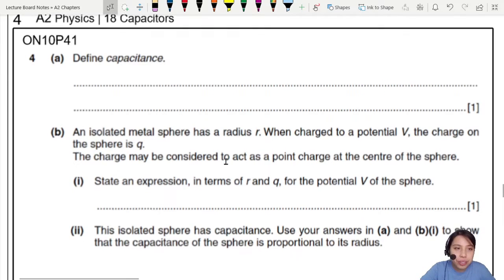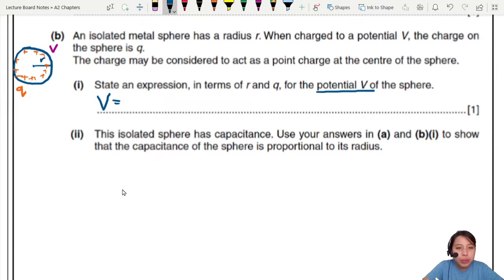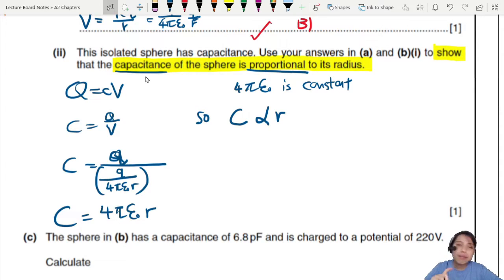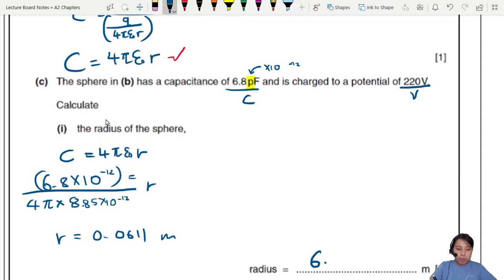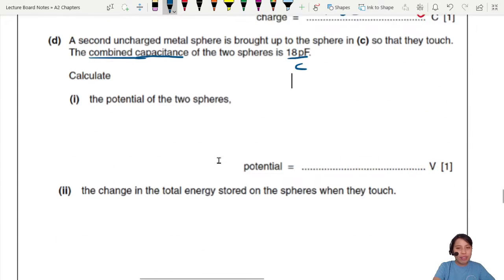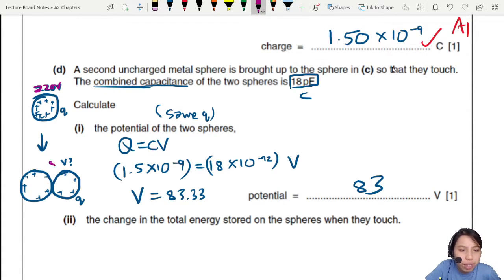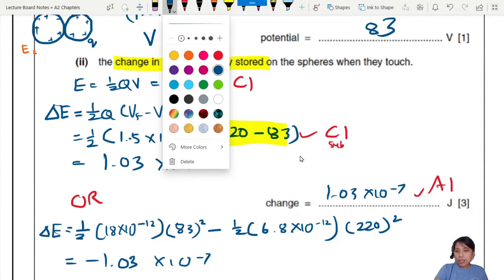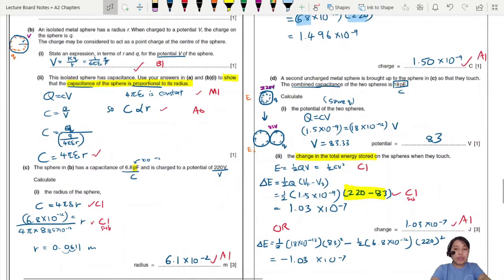19.1e Ex2 ON10 P41 Q4 Two Charged Spheres | A2 Capacitance | Cambridge A Level 9702 Physics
Examples 2 - 9702/41/O/N/10: (a) Define capacitance. (b) An isolated metal sphere has a radius r. When charged to a potential V, the charge on the sphere is q. The charge may be considered to act as a point charge at the centre of the sphere.

(i) State an expression, in terms of r and q, for the potential V of the sphere.
(ii) This isolated sphere has capacitance. Use your answers in (a) and (b)(i) to show that the capacitance of the sphere is proportional to its radius.

(c) The sphere in (b) has a capacitance of 6.8 pF and is charged to a potential of 220 V. Calculate
(i) the radius of the sphere,
(ii) the charge, in coulomb, on the sphere.

(d) A second uncharged metal sphere is brought up to the sphere in (c) so that they touch. The combined capacitance of the two spheres is 18 pF.  Calculate
  (i) the potential of the two spheres,
  (ii) the change in the total energy stored on the spheres when they touch.

9702_w10_qp41